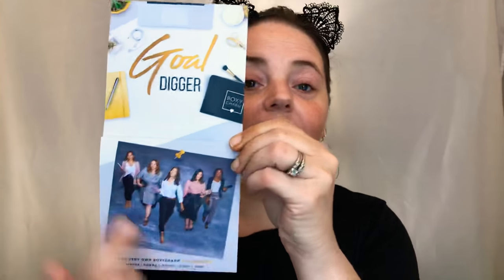BoxyCharmNovember2018 /Variation 2/Courtney Not Happy/$44 GOLD Glitter??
Hey y’all! Well for the first time ever I am not a happy girl with my BoxyCharm box! 😳
I’m going to let you know I got variation 2. I am NOT a fan of gold. So that’s my issue. Plus what’s in the video you’ll see. Sorry for being DebbieDowner, but I am confused about this box. I’m going to start watching everyone’s videos and see what the scoop is on this. Just an FYI if anyone got a different color glitter from CoverFX and would rather have the gold, please let me know and I will totally trade you like asaplease. 🤭🤣

***Amazing Discount Opportunity ***
If you click the link below, you will receive 30%off items with my link and code which is / COURTNEY30
That’s a huge discount for you guys! Yay!!

Add me on Snapchat! Username: reeseblake24
Please place Subject- “BeautyReview”

Would you like to become a Marc Jacobs Beauty Ambassador?

 I want this to be a channel you can come to for support, trust, and most importantly let each of you know that you are ALL beautiful inside and out💕

NEW OFFER:
Allure Beauty Box - FREE FULL SIZE PRODUCT with link:
Want to Earn some extra Cash for Shopping Online/InStore? $10.00 for signing up, and $25.00 on your first purchase. ALL of our Beauty Must-Have stores, are on Ebates.

Karity Cosmetics $5.00 off gift to you!
ColorPop Cosmetics $5.00 off gift to you!
Elf $5.00 off gift to you!

I would love to Review/Demo your product, any products welcomed.
If you want to send me something, please send an Email to the address above with the subject bar filled please.